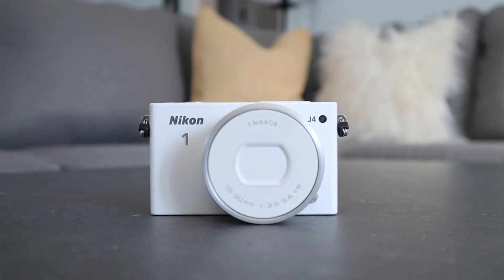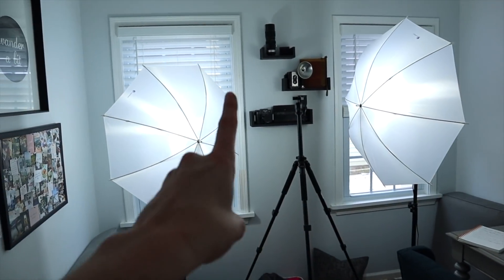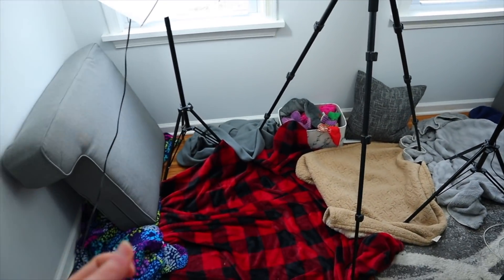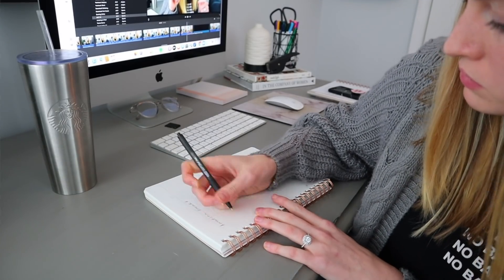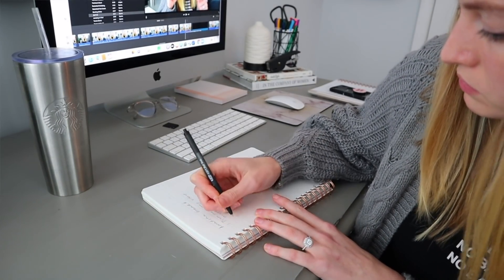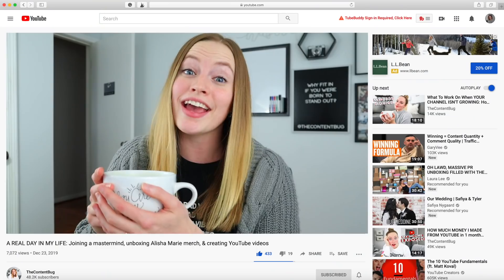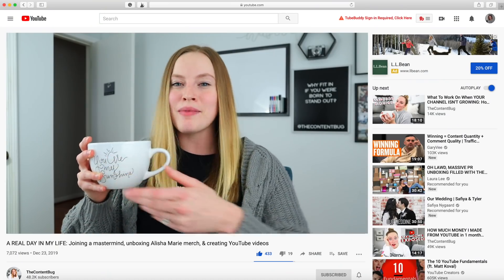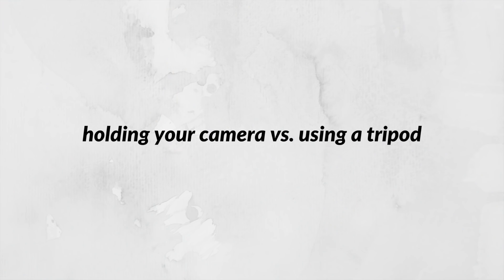WHAT I DID TO MAKE MY YOUTUBE VIDEOS BETTER: How to LEVEL UP your YouTube videos & look like a PRO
Spilling my secrets on what I did to make my YouTube videos better! Here's how to LEVEL UP your YouTube videos and look like a pro on YouTube!

Hey guys! If you've been following me for a while, then you may notice that my videos have improved over time. Not just in picture quality with a new camera, but more so in the way that I plan, film, and edit my YouTube videos! So today I'm spilling my YouTube secrets and sharing what I think about when making my videos to make them the way that they are!